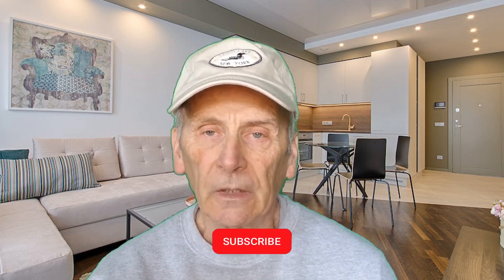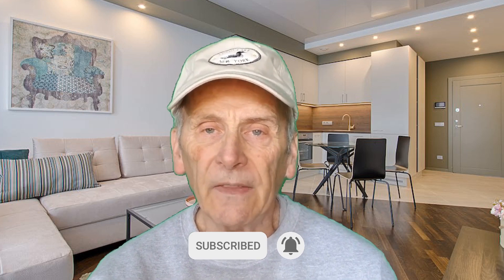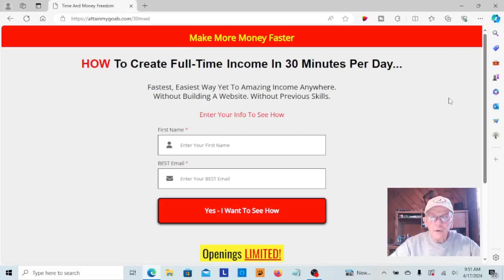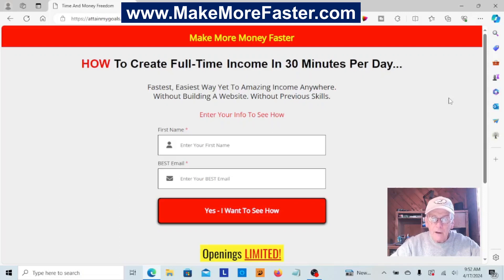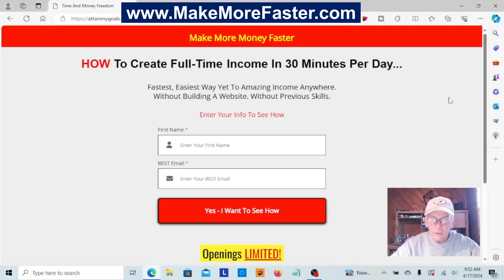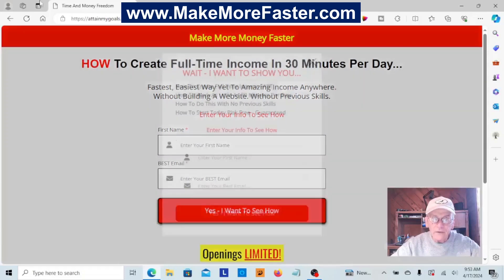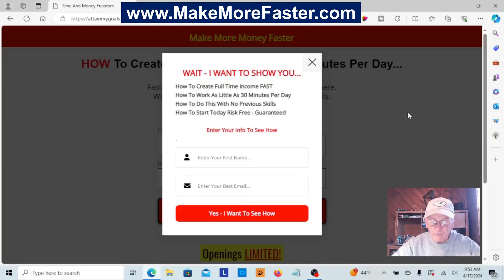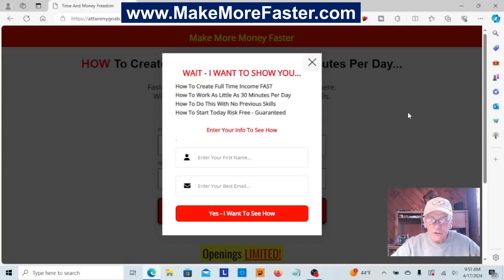Increase Opt-Ins On Any Landing Page - 19% More Leads With 1 Simple Hack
In this video, I reveal how to increase opt-ins on any landing page. Learn how I got 19% more opt-ins with one simple hack.

*FTC LEGAL DISCLAIMER: This video and description contains affiliate links, which means that if you click on one of the product links, I may or may not receive a small commission to support the channel and creation of future videos.

Any results or incomes you see are not typical. As in any business, your results will depend on your own skills and efforts. No claim or guarantee of results is being made.